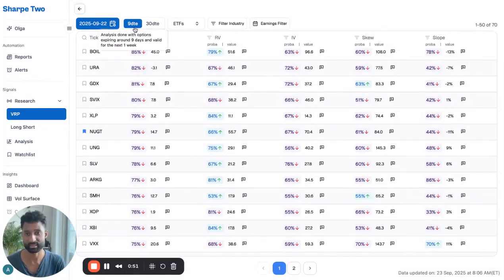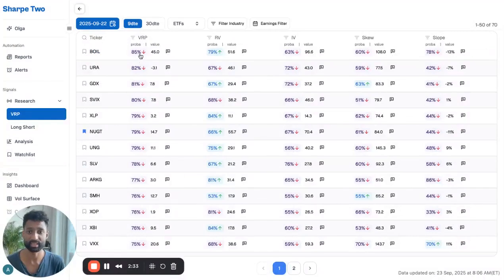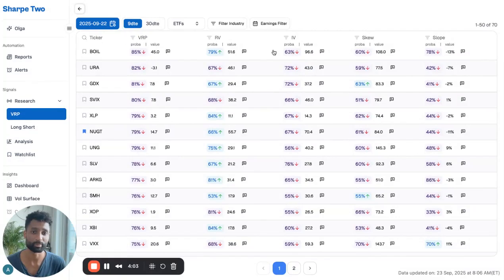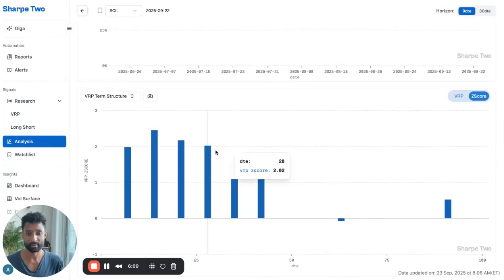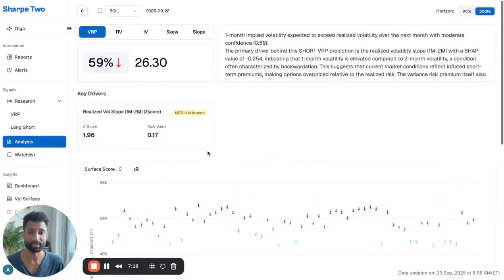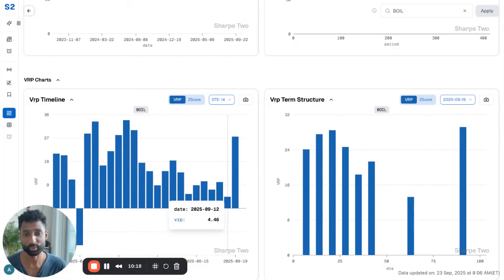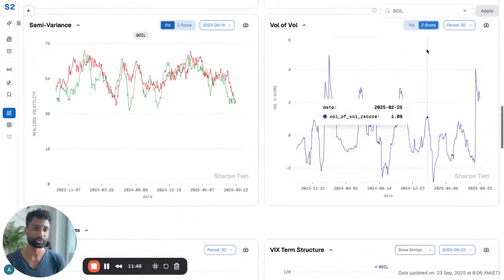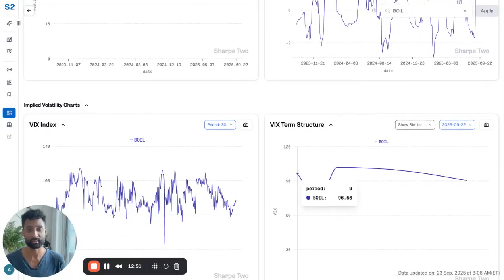BOIL Volatility Setup: Why VRP Is Screaming and Calendars Make Sense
BOIL has been crushed in recent weeks — and volatility is flashing opportunity.
In this video, I walk through the Sharpe Two platform to show how I analyze VRP (Volatility Risk Premium), implied vs realized vol, and the term structure to get from dashboard to trade idea in minutes.

What we cover:
– Why VRP at 9D is stretched (z-score =4)
– How implied vol at ~96 and backwardation set up the trade
– Why calendars (short 9–14d, long 30d) fit best here

This isn’t about calling direction. It’s about structuring around probabilities and carrying edge.

If you found this breakdown useful:
💻 Want faster setups in your own trading? Try

Sharpe Two — you trade, we assist.